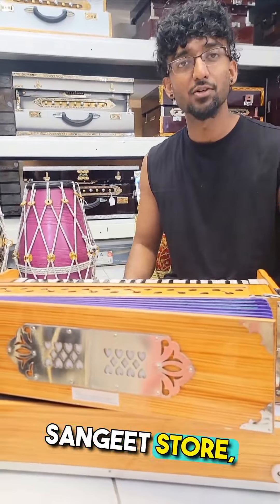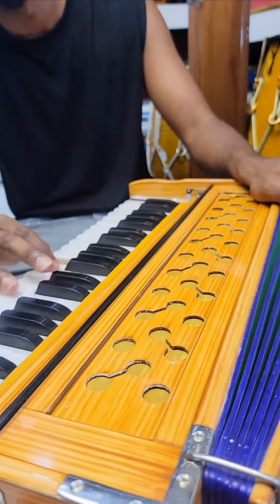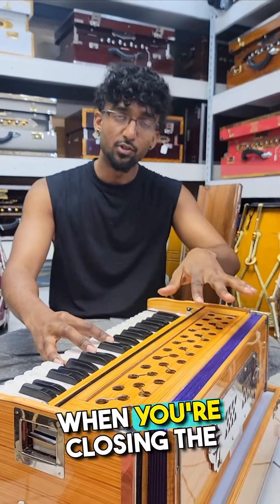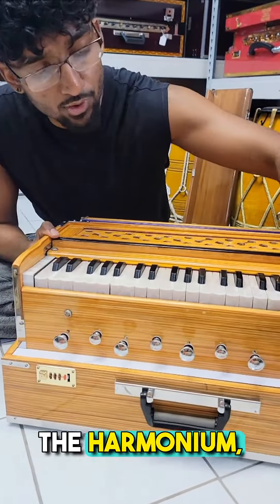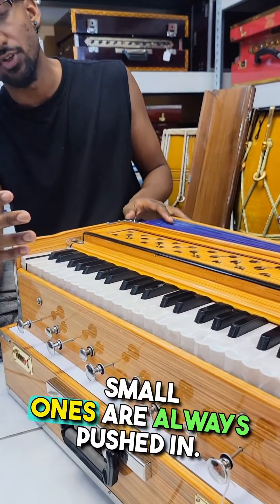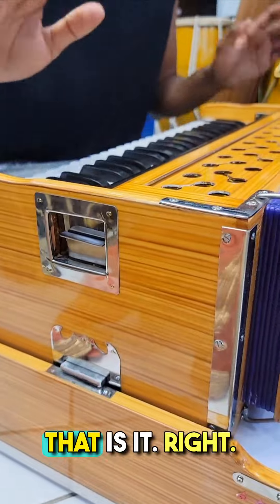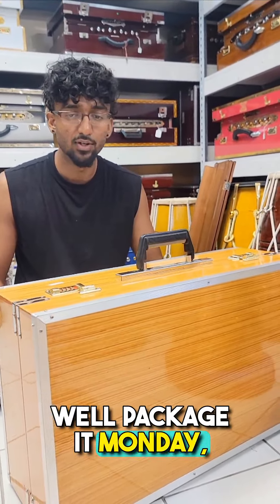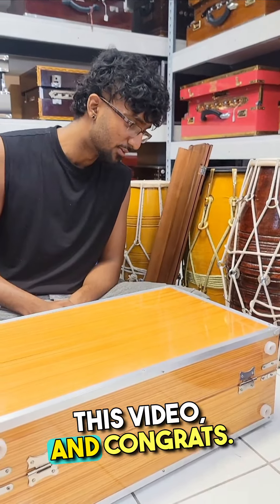A customer requested a full demo of everything they need to know for their new harmonium purchase.